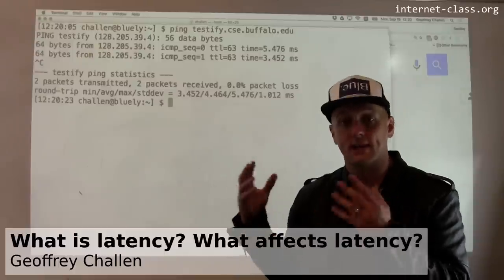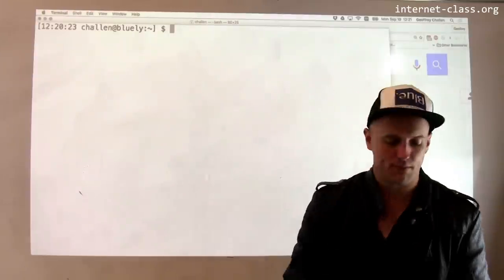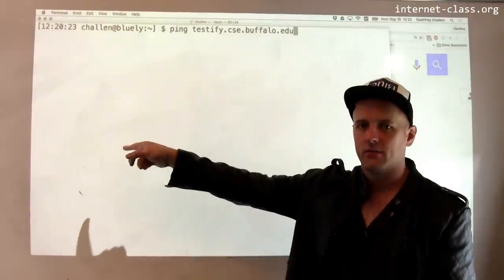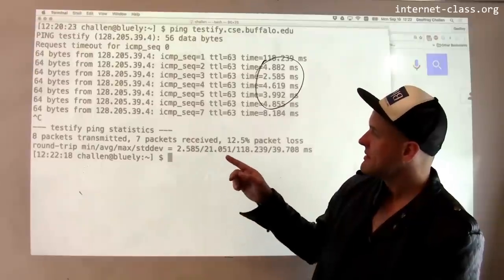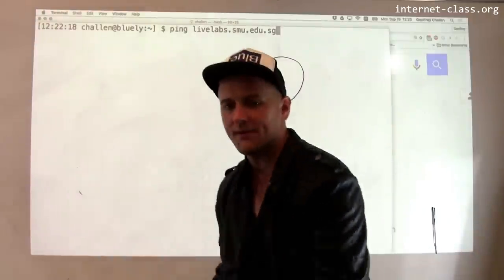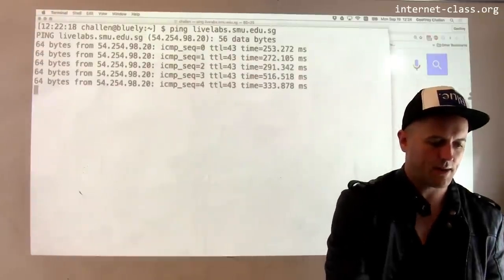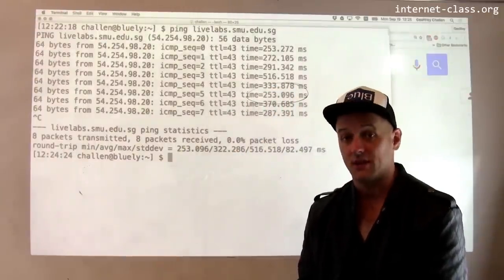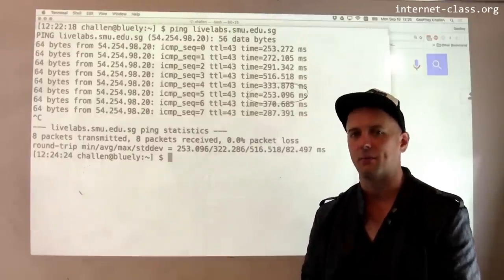What is latency? What affects latency?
Latency measures how long it takes one packet to travel from one computer on the internet to another. At least for now, the speed of light places a fundamental bound on how quickly everything—​including information—​can move from one place to another. It takes light around 100 ms to circle the globe, so a packet can’t arrive any faster than that! However, most delays on the internet are caused by computers, not by cables.